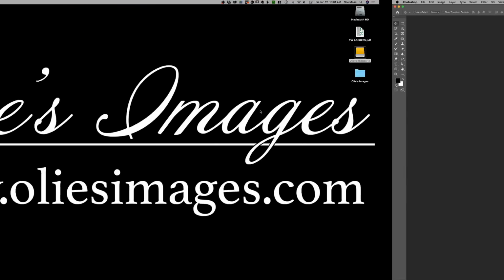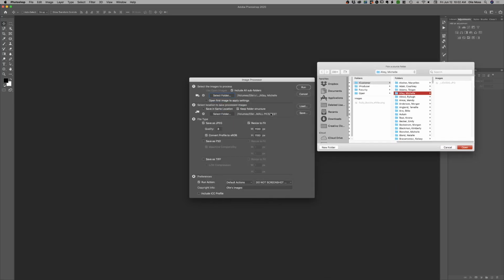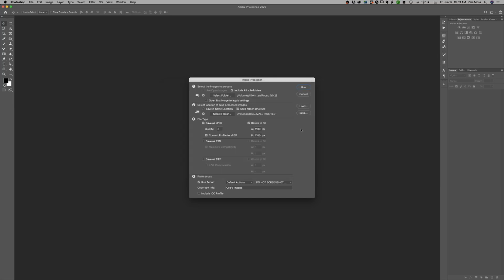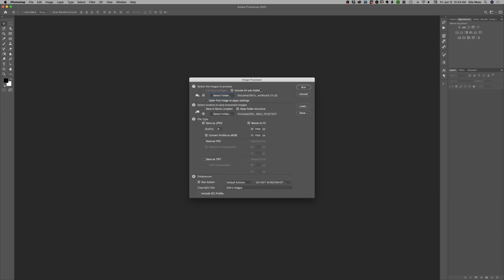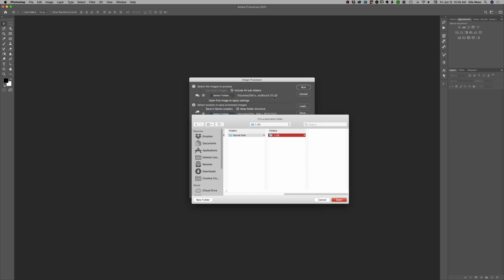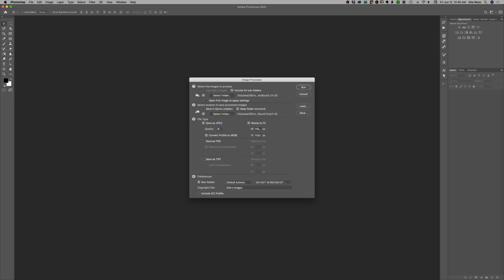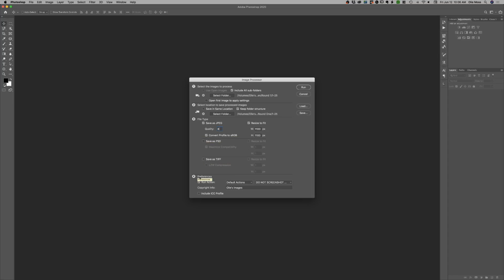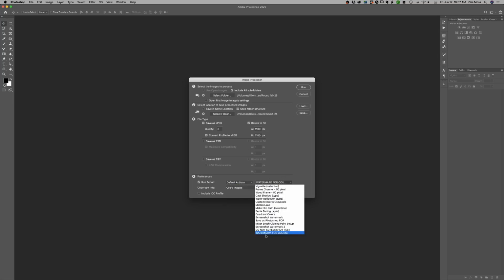High Volume Photographer's Workflow - Free Course - Pt. 7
How to create an Action in Photoshop.

This course details how I uploaded over 3 million photos to my website without spending countless hours doing so.

If you'd like to learn the business of horsephotography and rodeophotography , follow Equine Photo School. I'm posting content and courses frequently to help you dominate.